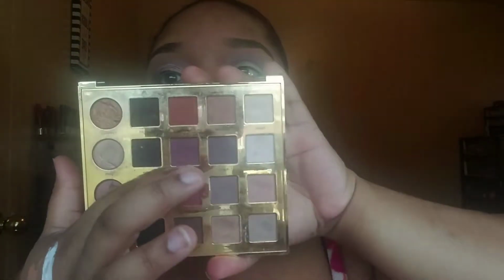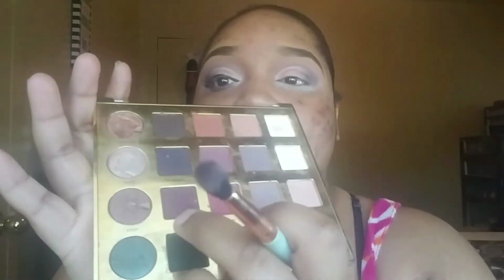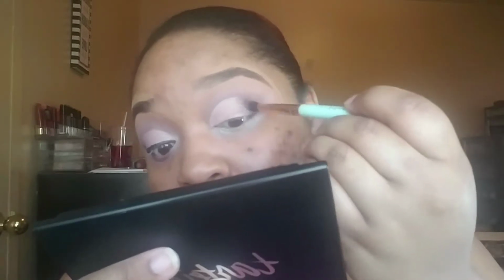Mauvelous love| valentine makeup| 2019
Yes, I say like that ALOT! LOL😄
I love you all for the support😍

💜PRODUCTS💜
•Eyes|
Tarte pro palette- fierce, no filter, drama
Covergirl tru blend palette- roses

•Lashes| dollar lash club- robyn

•Face|
Revlon photoready primer
Colourpop no filter foundation- dark 145
Colourpop concealer (highlight)- 26x36
Colourpop loose powder (set highlight)- banana
Colourpop concealer (contour)- dark 46
Colourpop no filter pressed powder(set face)- dark
LA colors I ♡contour (set contour)- medium/dark
City color blush- guava
Roses palette (highlighter)- eyeshadow

•Lips|
Brown lipliner
Nyx lip lingerie- embellishment

MUSIC🎶| Chill lofi hip hop instrumental- days like these

This video is not sponsored! All opinions and reviews are mine alone!